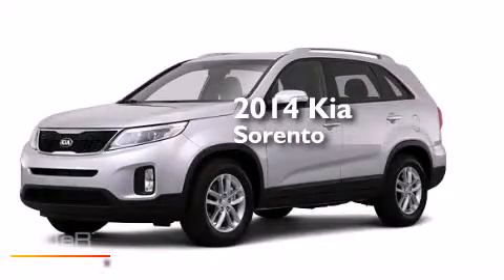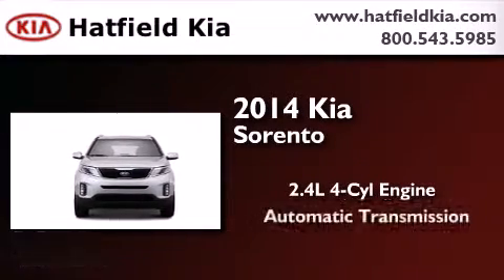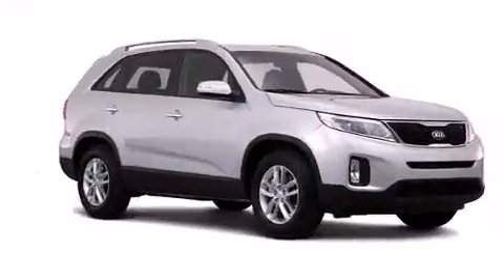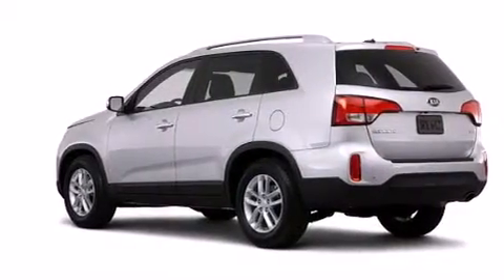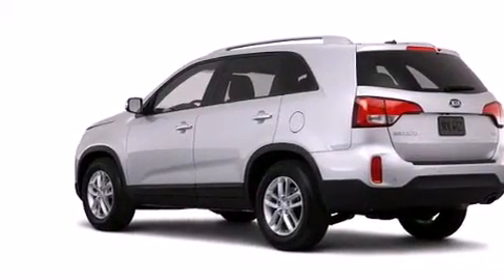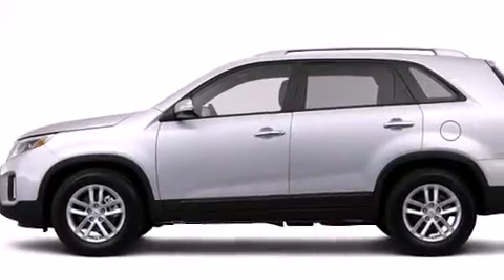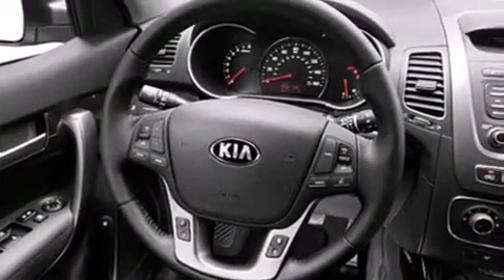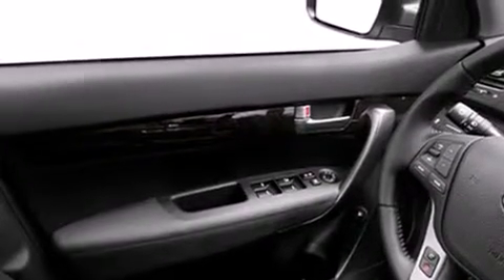2014 Kia Sorento Columbus OH 43228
We've been honored to serve the Columbus OH area , we promise that your experience at our dealership will exceed your expectations ! Year : 2014 Make : Kia Model : Sorento Engine : 2.4L I-4 cyl Trans . : 6 speed automatic Exterior : Snow White Pearl Miles : 9 Interior : Beige Hatfield Kia 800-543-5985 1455 Auto Mall DriveColumbus Columbus , OH 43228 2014 Kia Sorento Columbus OH